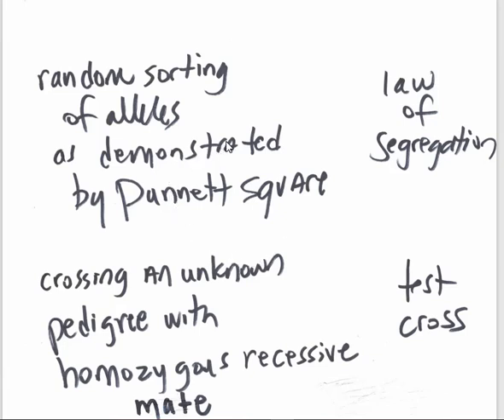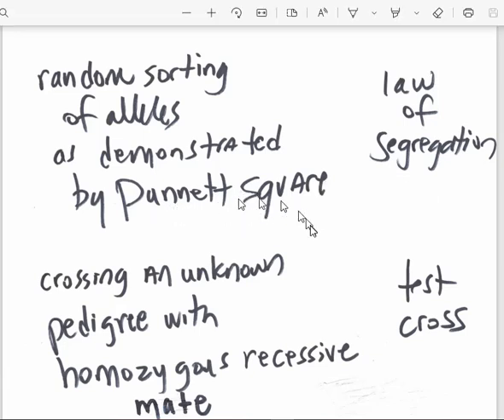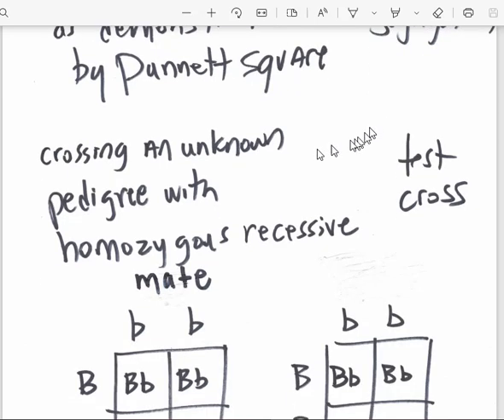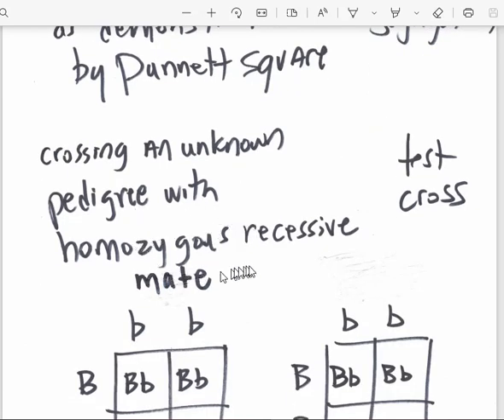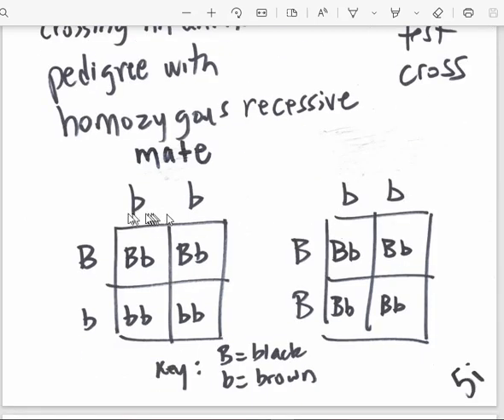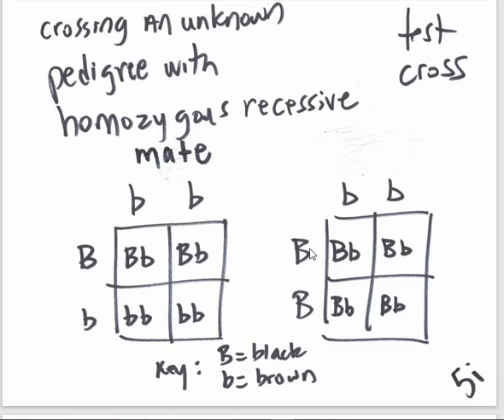PB1 10 Punnett square test cross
how to tell if an animal is purebred